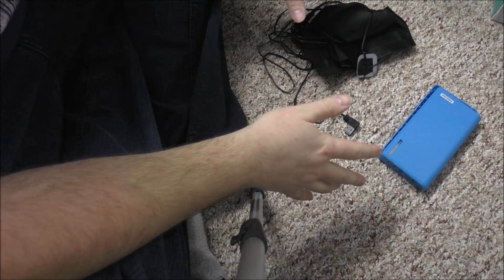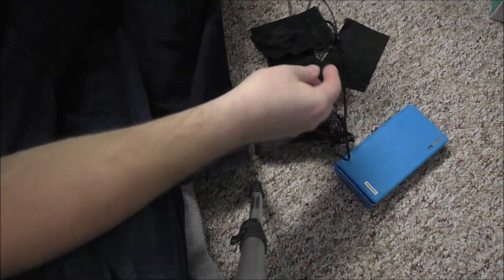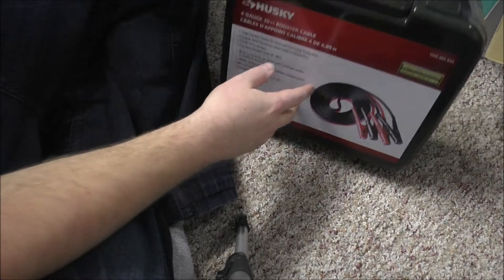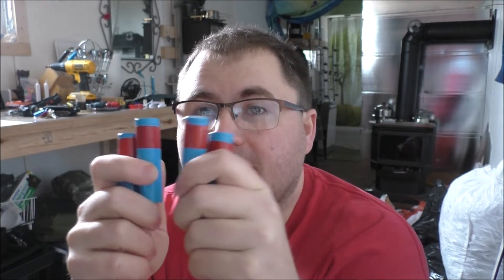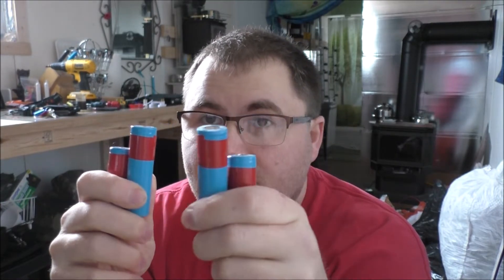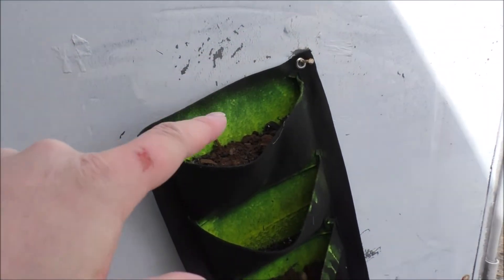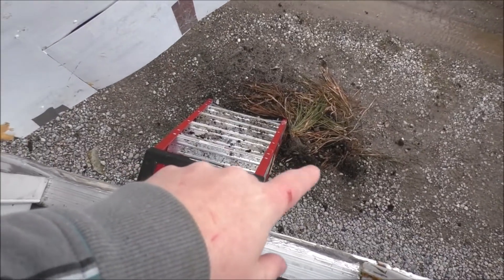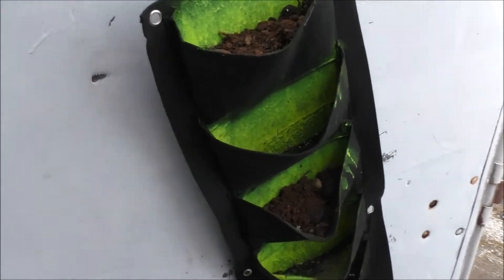New Off Grid Items For The Off Grid Tiny House